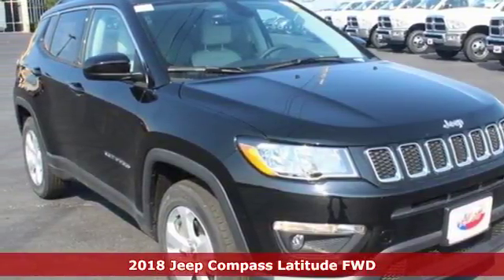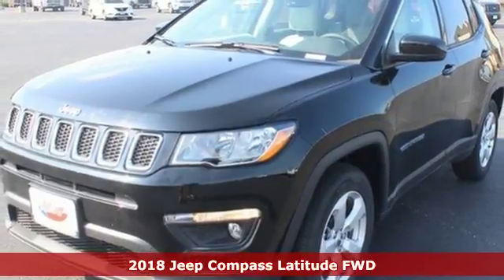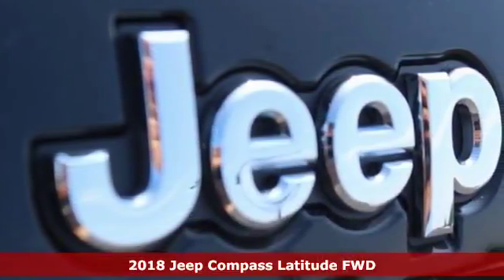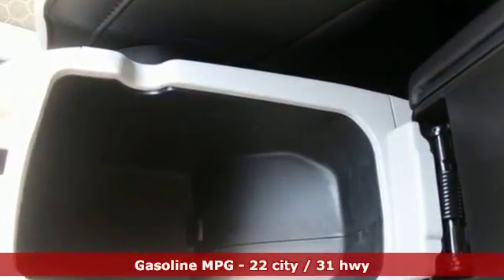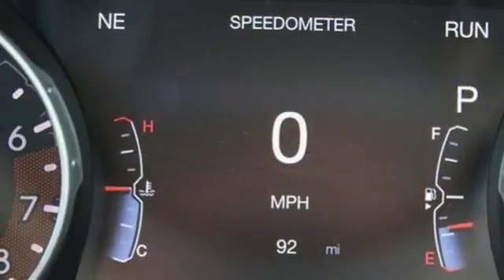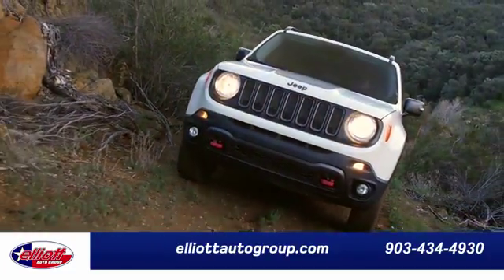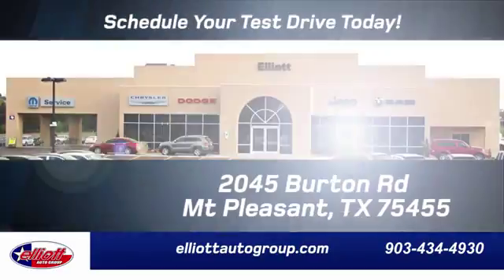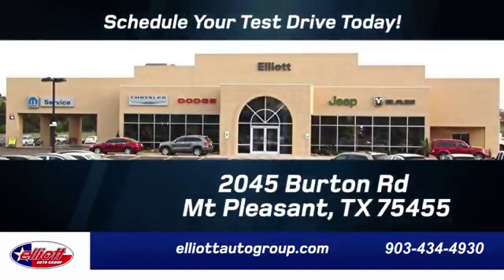New 2018 Jeep Compass Mt Pleasant TX Sulphur Springs, TX D10107 - SOLD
Year: 2018
Make: Jeep
Model: Compass
Trim: Latitude
Engine: 2.4L I4
Transmission: 6-Speed Aisin Automatic
Color: Black
Interior: Ski Gray/Black
Stock #: D10107
VIN: 3C4NJCBB0JT165747
**REMOTE START**, **BLUETOOTH HANDS FREE CALLING**, **MP3 / IPOD COMPATIBLE**, **FWD - GREAT ALL YEAR AROUND - BETTER MPG!**.brbrRecent Arrival! 31/22 Highway/City MPGbrbrbrPrice includes all rebates, incentives, dealer discounts as well as everything that was added to the vehicle at the dealership, so no surprises. To qualify for all rebates, a qualified trade in and/or financing with Chrysler Capital may be required. We are located just west of Titus Regional Medical Center on I-30. Price includes: $1,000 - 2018 Retail Consumer Cash 63CJ1. Exp. 05/31/2018, $1,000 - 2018 Bonus Cash SWCJA. Exp. 05/31/2018, $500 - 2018 Jeep Celebration Retail Bonus Cash 28HJX. Exp. 05/31/2018

Address:
2045 Burton Rd.